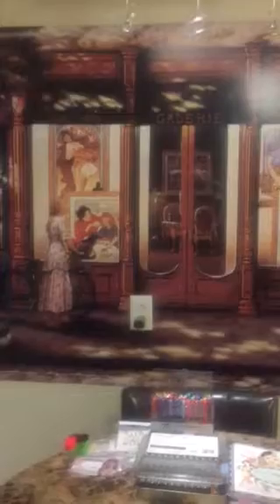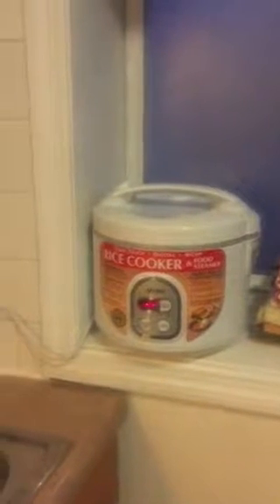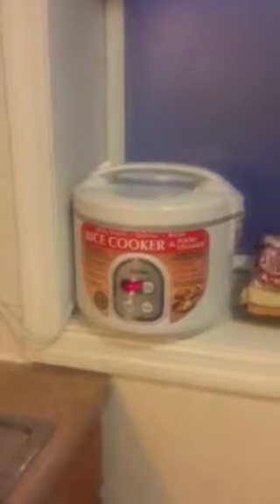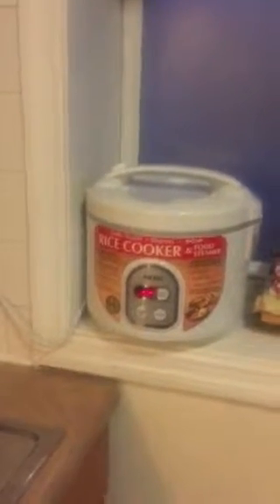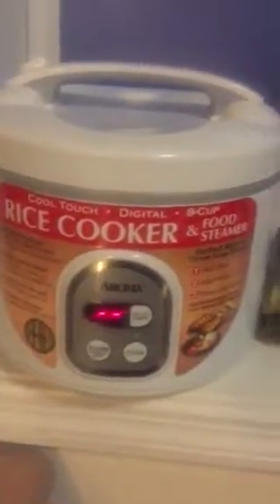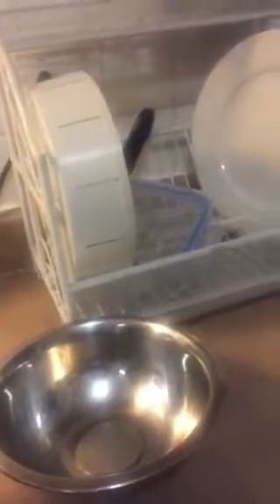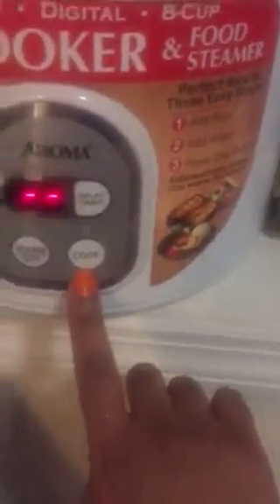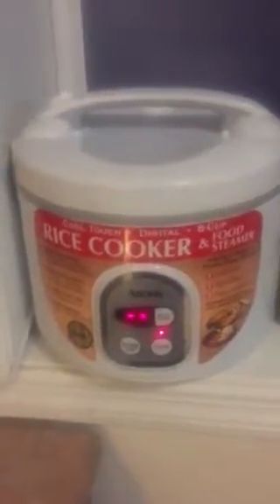How to use a rice cooker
A how to video for standard rice cooker